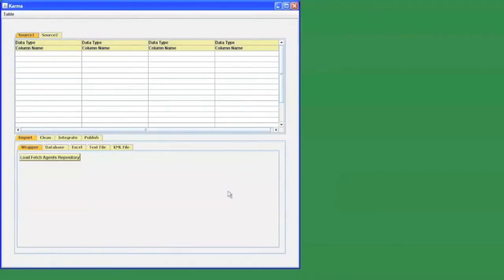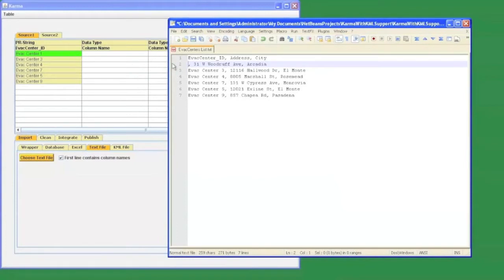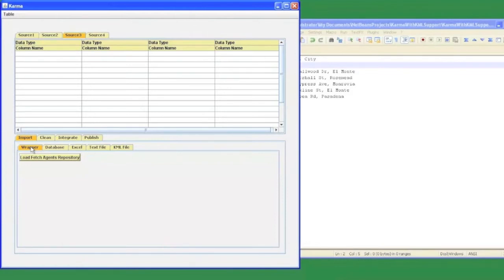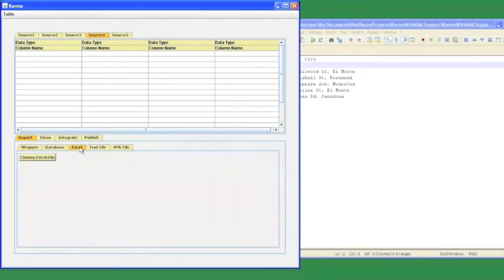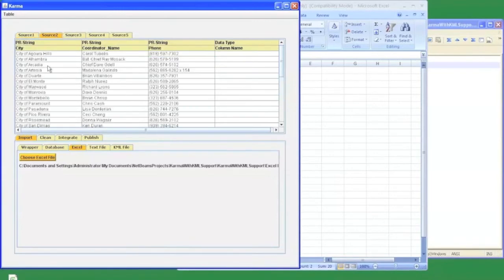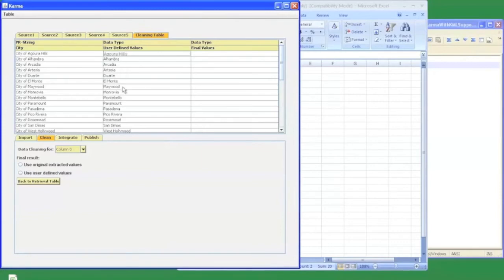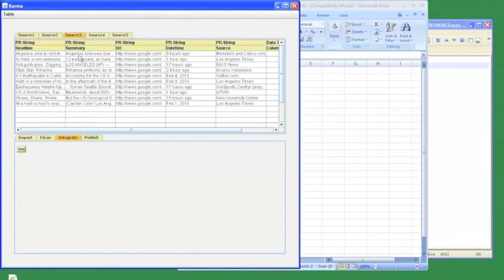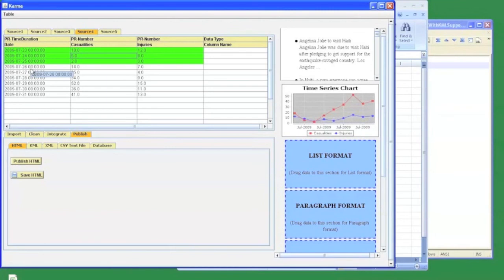Karma Mashup Information Integration Demo from ISI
Karma uses a programming-by-demonstration approach that enables users to perform complex information integration tasks without requiring any knowledge of programming or widgets. Users perform information integration tasks by simply demonstrating them on one or more concrete examples through its user-interface.